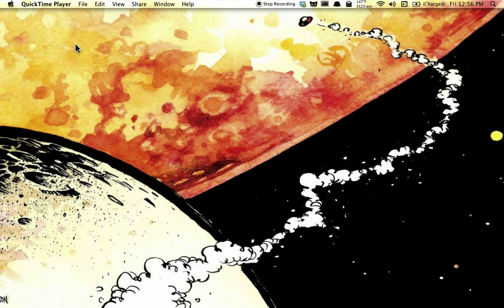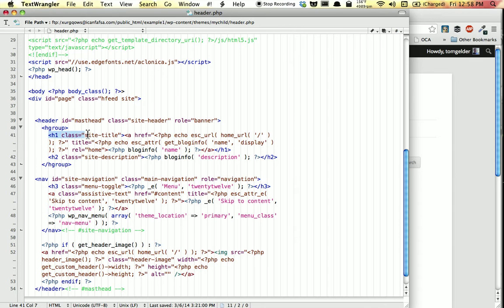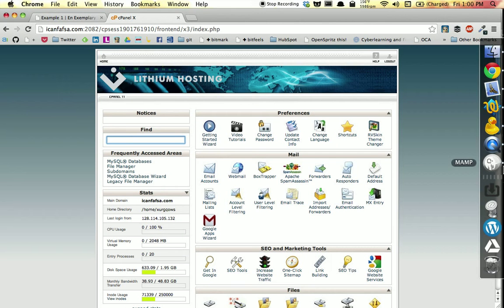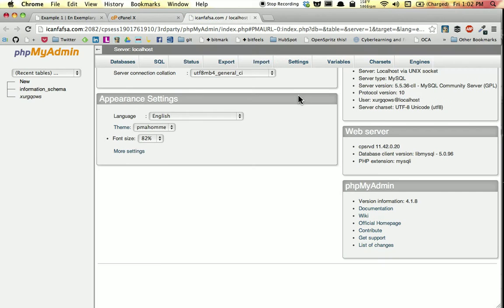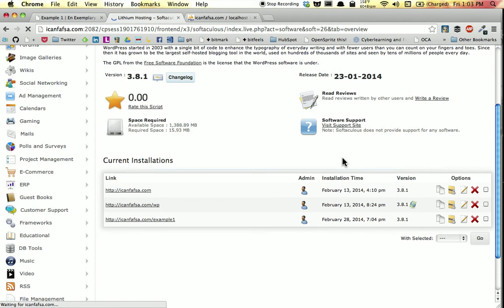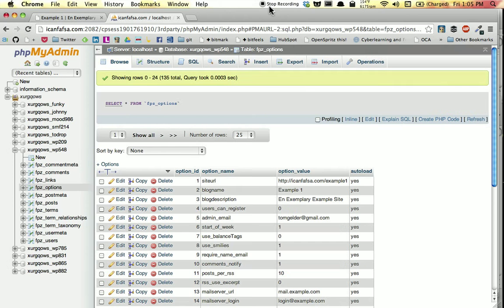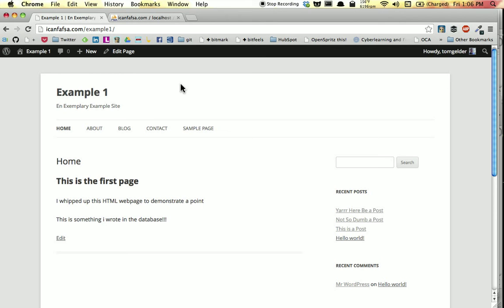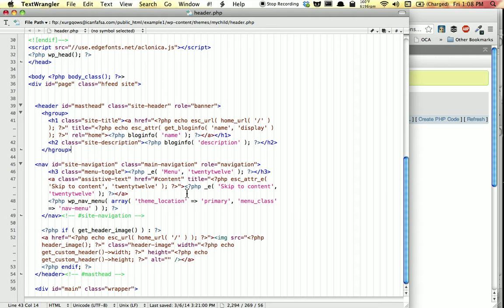Understanding the Database Pt 1